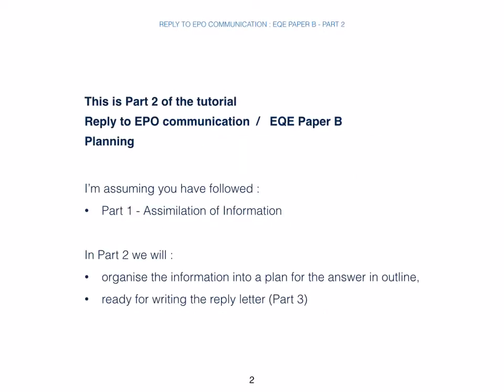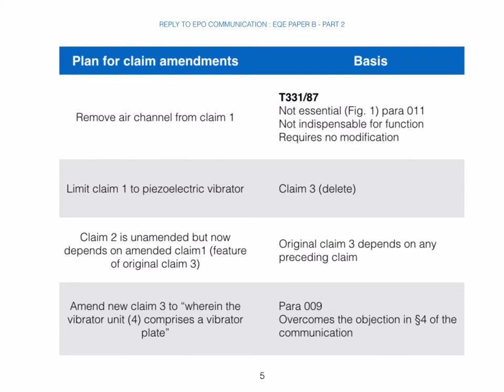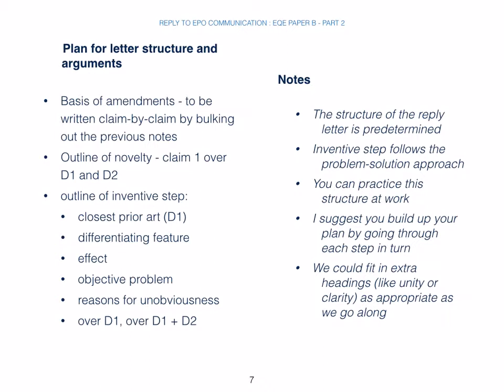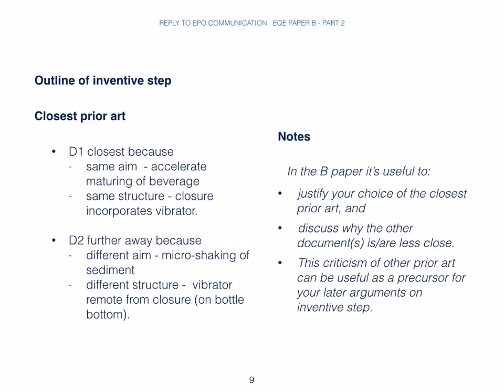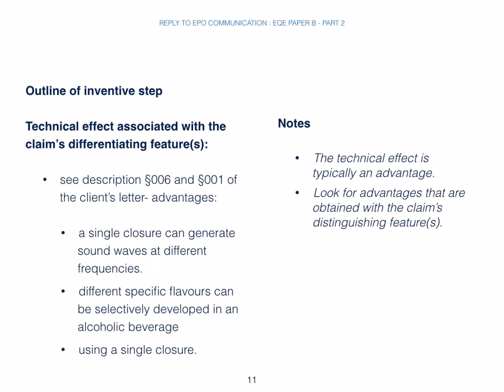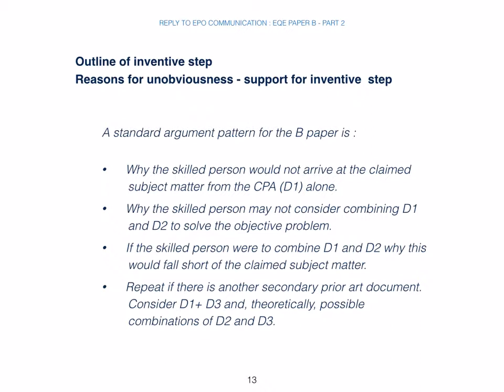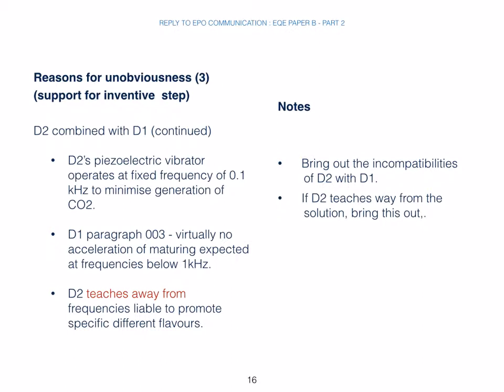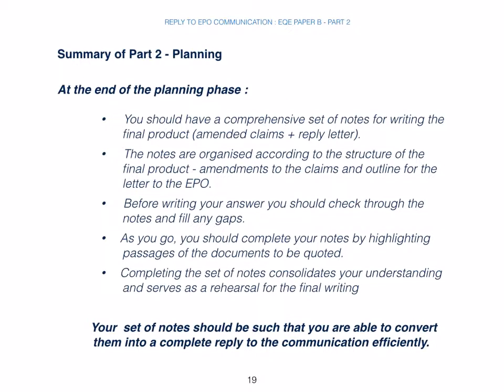Reply EQE Paper B Part 2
Organisation and Planning
Reply to EPO Communication
Closure for a Beverage Container